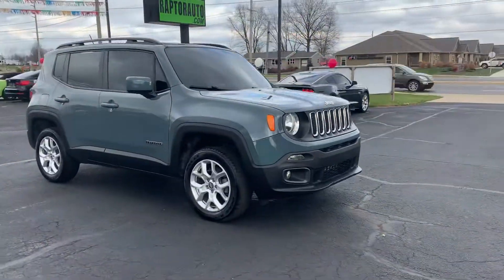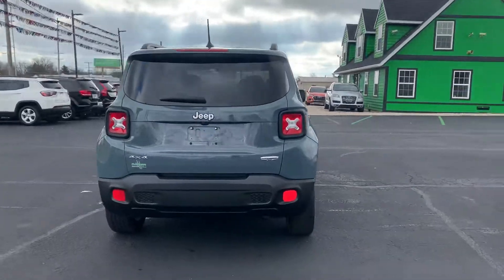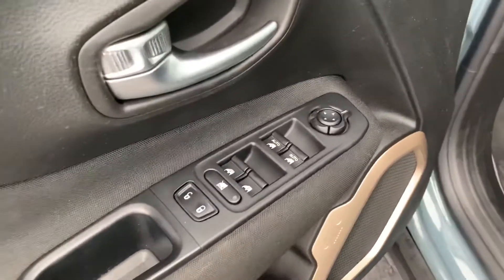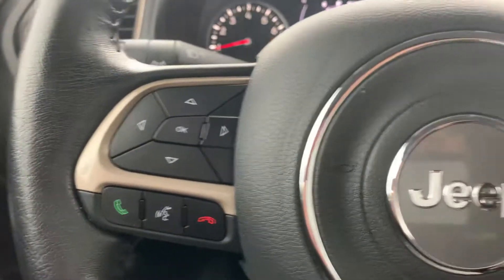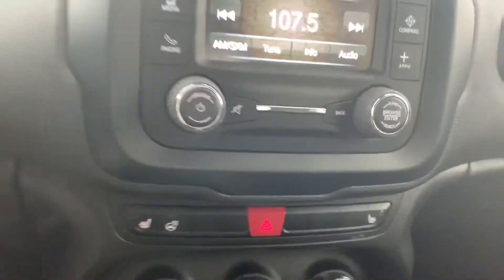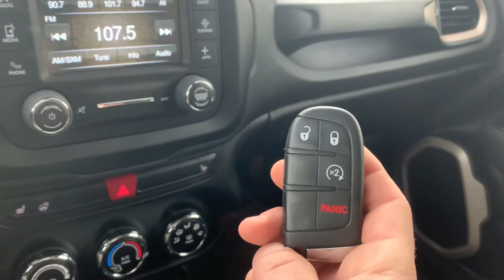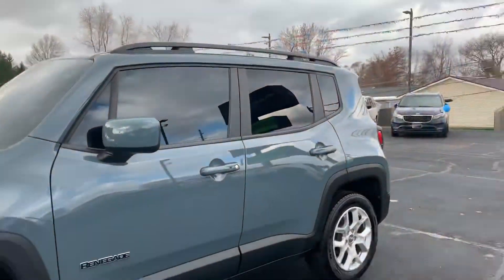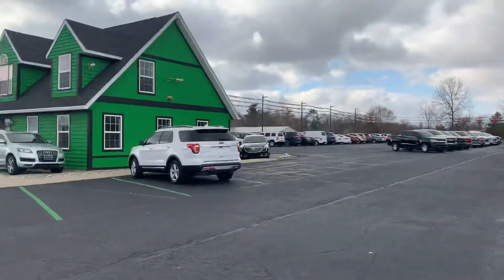2017 Jeep Renegade Fort Wayne, IN 46818